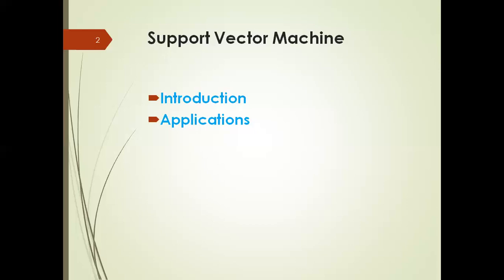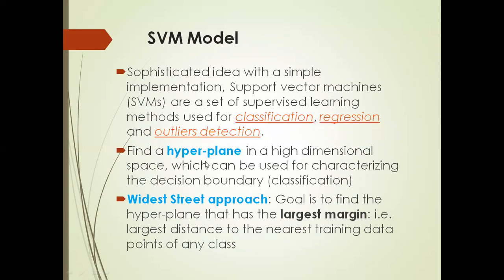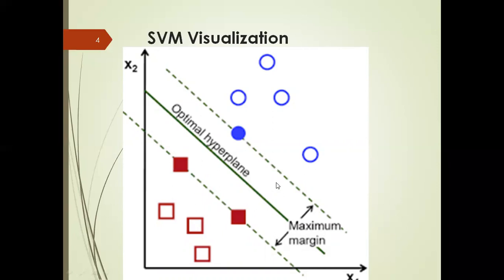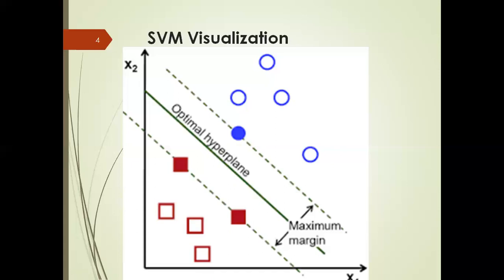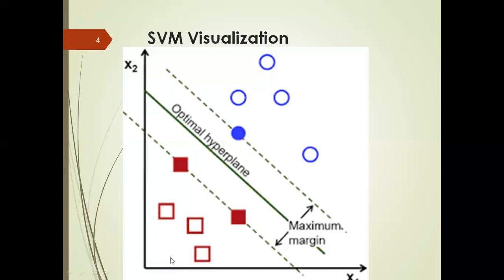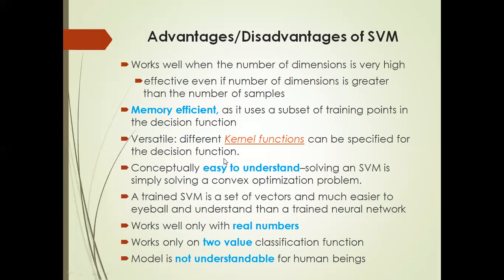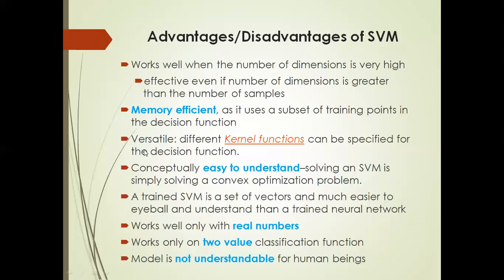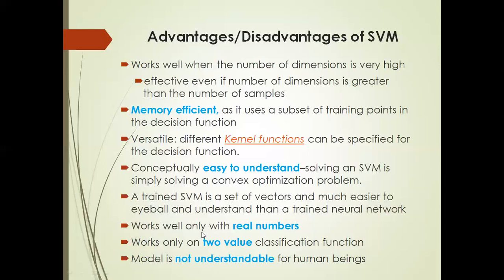13.SUPPORT VECTRO MACHINE- BIG DATA ANALYTICS BY PROF SAHEBGOUDA R PATIL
Introduction | Applications | SVM Model SVM Visualization | The Kernel Method |Advantages/Disadvantages of SVM